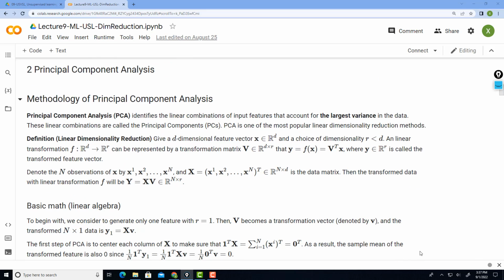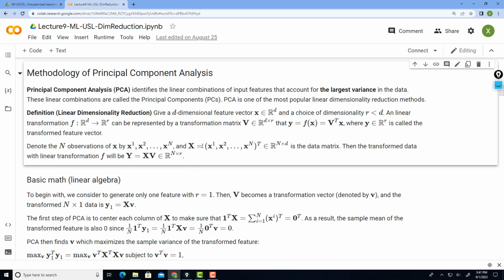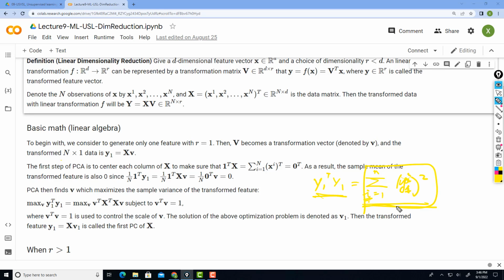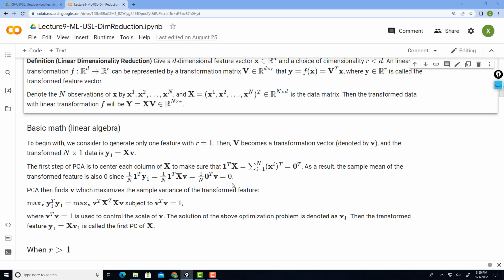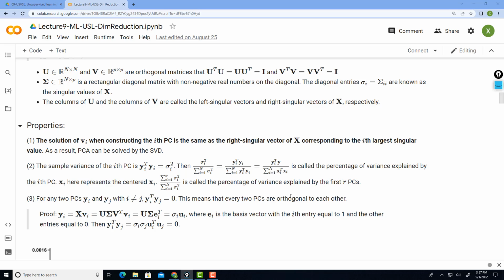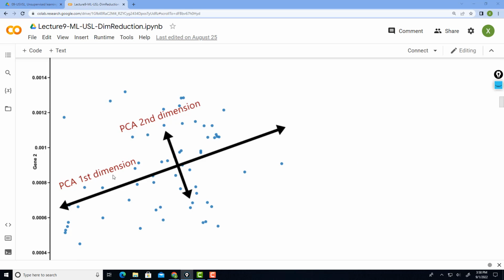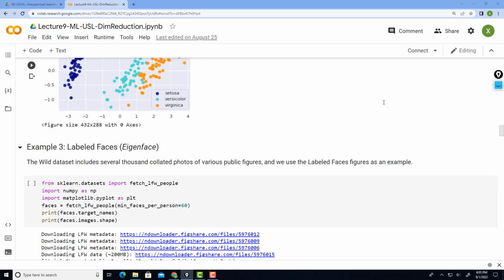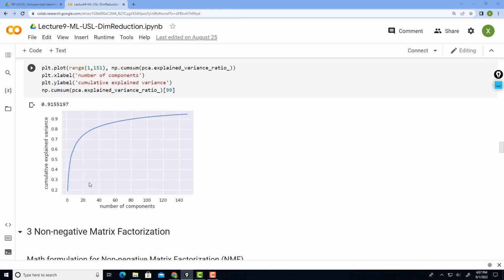E09-03-UVLSL, Lecture 9a3, "Principal Component Analysis"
Video 3 of 15 of the course "Unsupervised Learning with scikit-learn"

Instructor: Xiaoning Qian